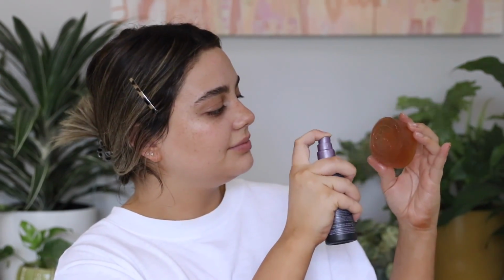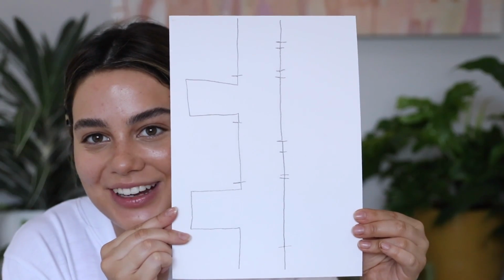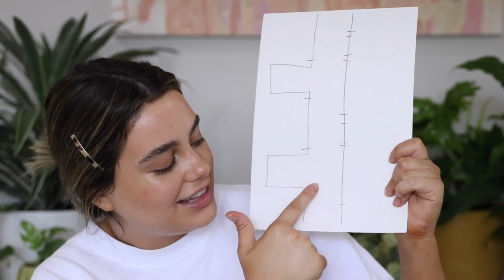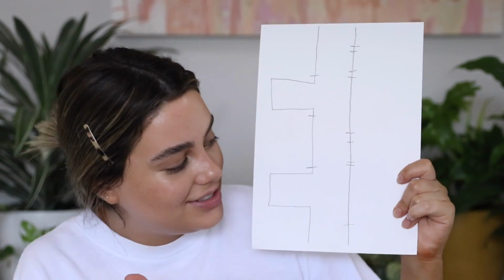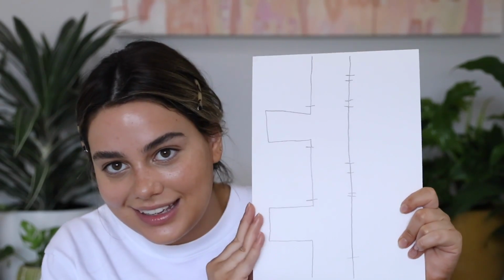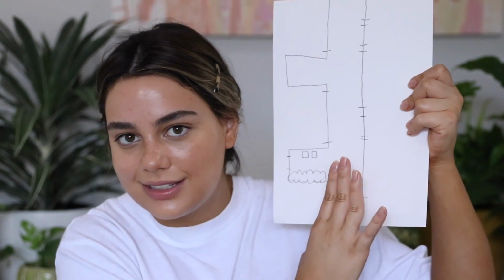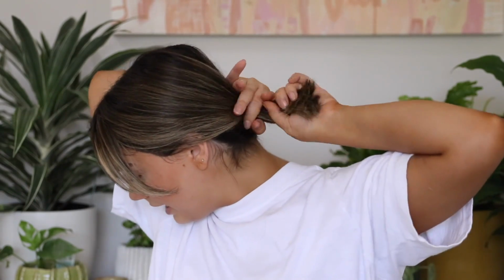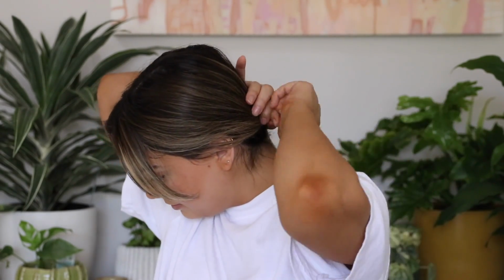Easy 10 Minute ‘No Makeup’ Makeup Look